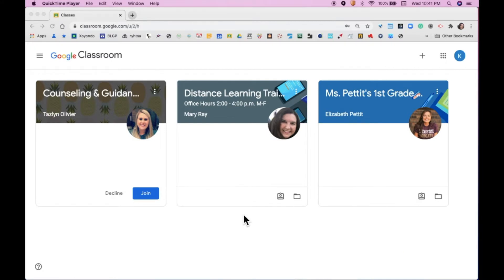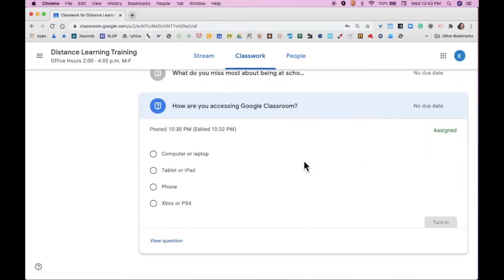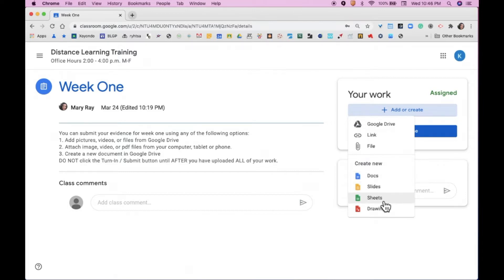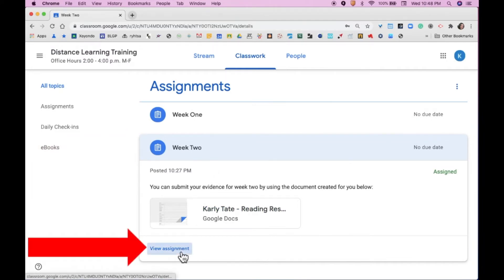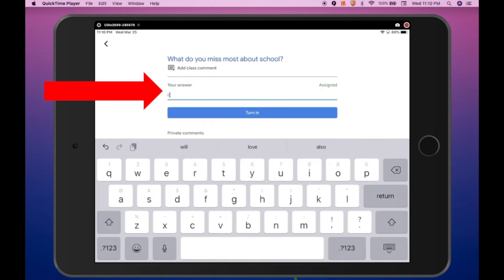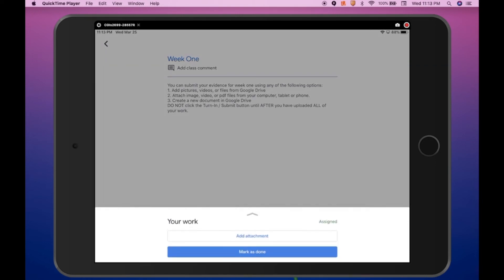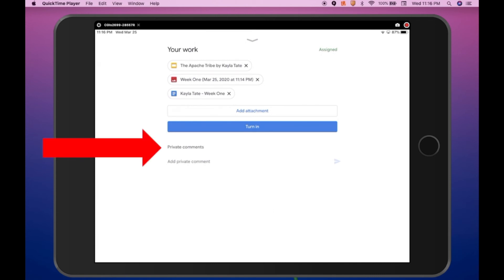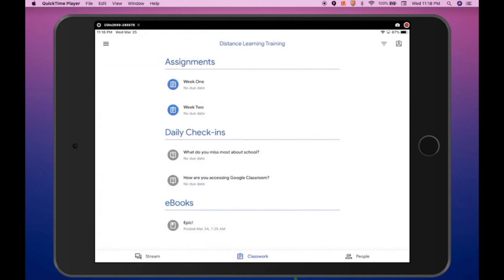How to Use Google Classroom, episode 2 - Turning in My Work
How to Use Google Classroom, episode 2 - Turning in My Work, by East Central Independent School District in San Antonio, Texas